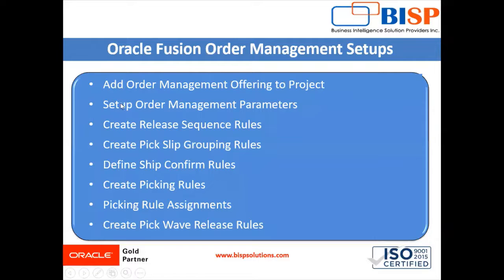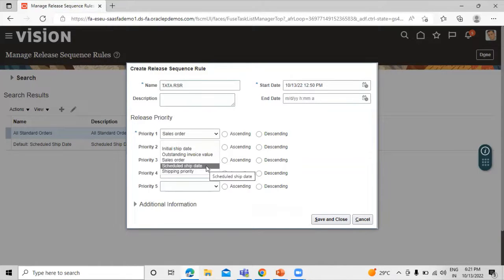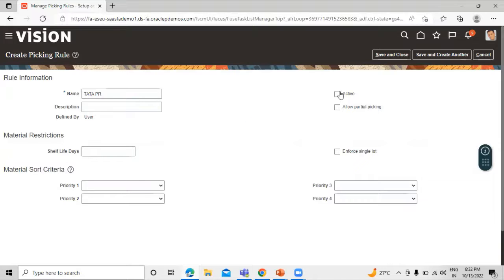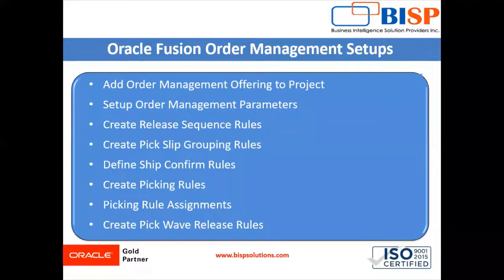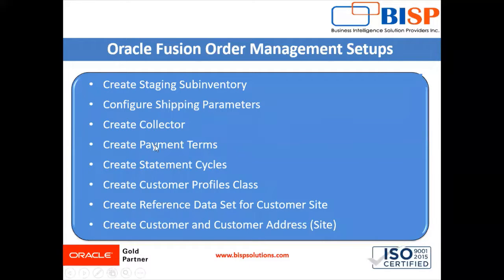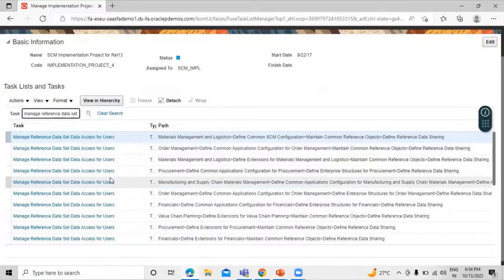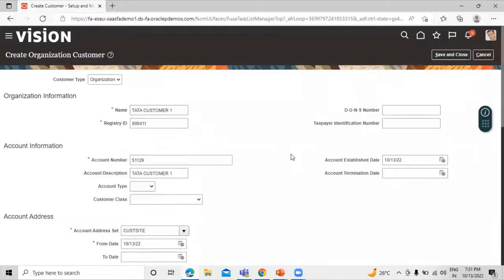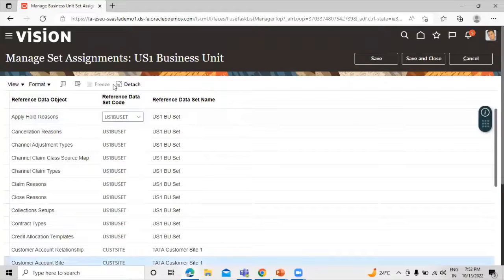Oracle SCM Procurement Order Management Setup | Oracle SCM Configuration | Oracle SCM Profiles |BISP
Learn Oracle Supply Chain Management
In this video tutorial, we will explain Oracle SCM Procurement Order Management Setup.
Oracle SCM Configuration
Oracle SCM Profiles.
Oracle Supply Chain Management Consultants